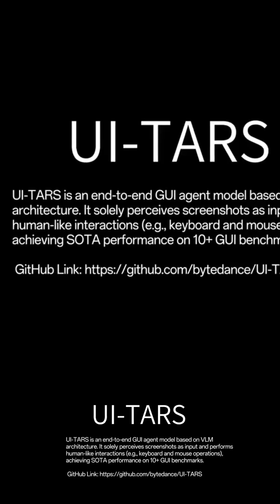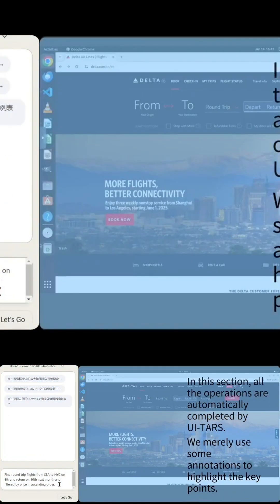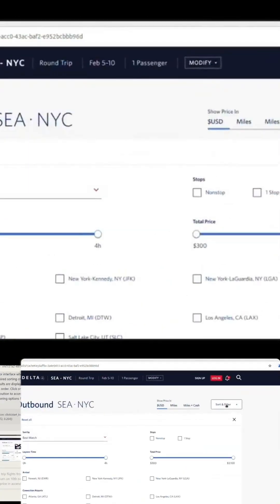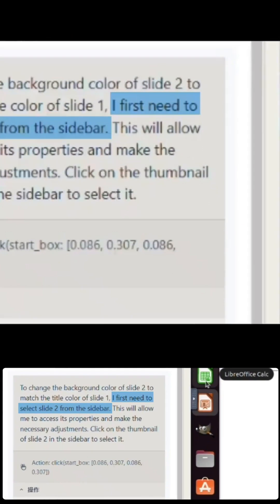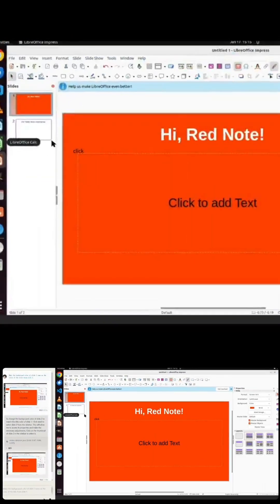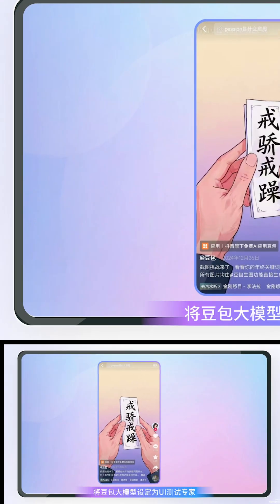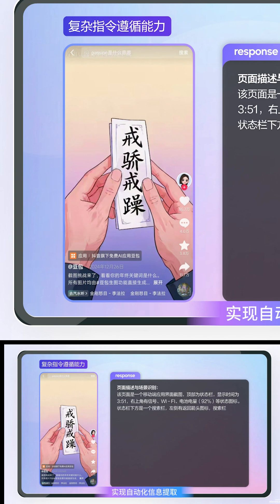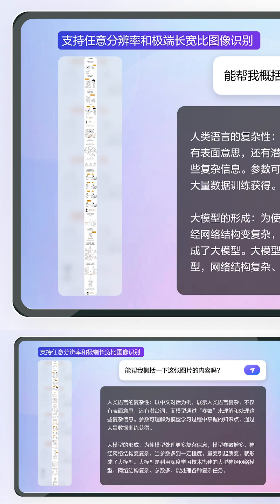Doubao-1.5-pro: The Revolutionary AI Model Redefining Performance & Efficiency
🌟 Meet Doubao-1.5-pro – the game-changing AI model powered by MoE architecture! This revolutionary model outperforms traditional dense models with fewer activation parameters, bringing world-class performance to benchmarks like AIME reasoning and visual multimodality.

From dynamic scaling algorithms to high-performance reasoning systems, Doubao-1.5-pro balances model capability and cost efficiency, setting a new standard in AI innovation.

🔍 Key Features:

7x Performance Leverage: Sparse activation parameters outperform dense models.
Multimodal Excellence: Vision, voice, and text capabilities combined.
Efficient Training & Reasoning: Optimized for cost and latency.
Dynamic Resolution Design: Handles complex visual and textual inputs effortlessly.
🚀 Experience the future of AI today with Doubao-1.5-pro!